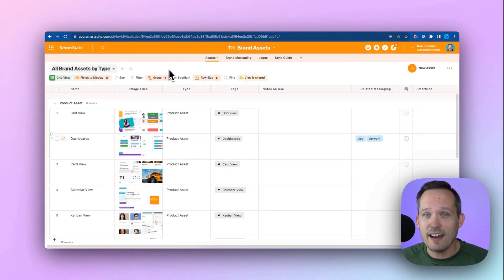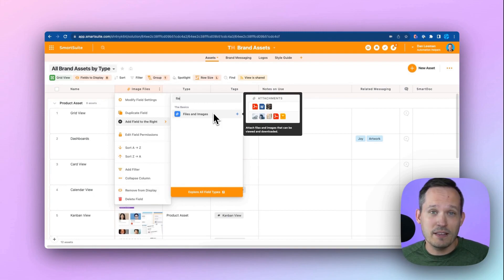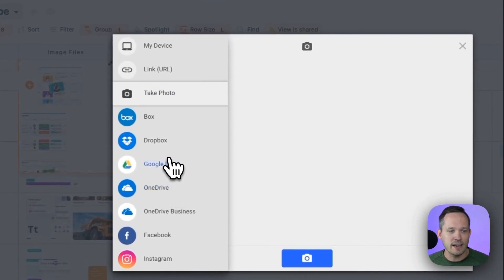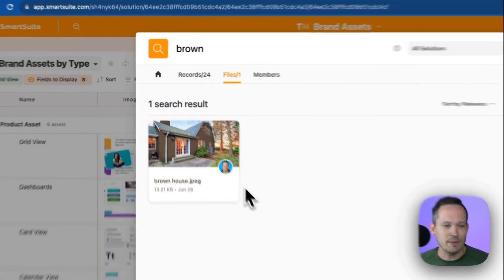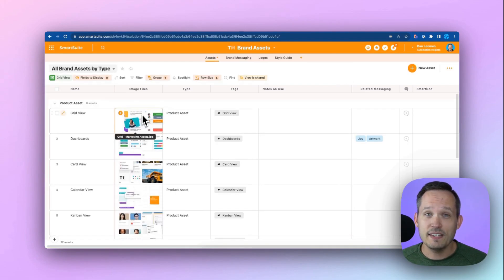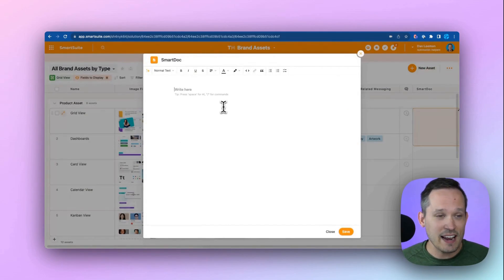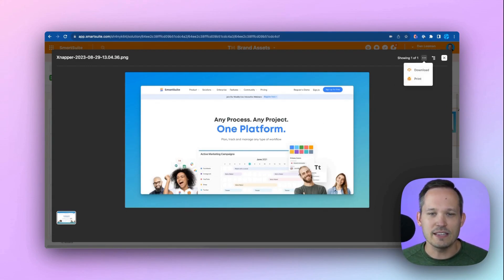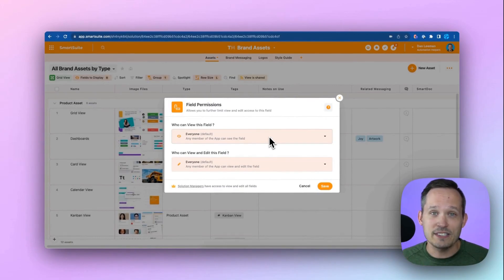SmartSuite File Management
Experience the robust file management capabilities of SmartSuite as it seamlessly integrates with your workflow. Forget the hassle of hunting for files; with SmartSuite, you can effortlessly view and share files in the context of your ongoing projects. Whether it's adding images, documents, or multimedia, SmartSuite's versatile attachment features and powerful search capabilities keep your assets organized and easily accessible. Discover how to streamline your file management – watch now!